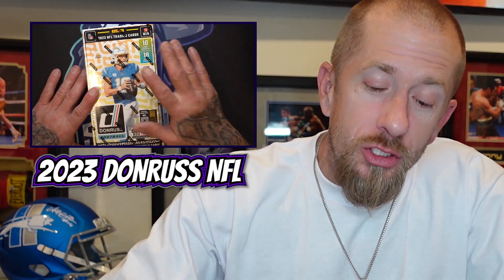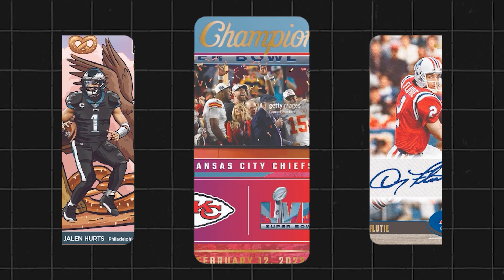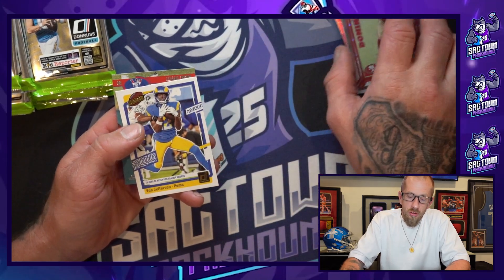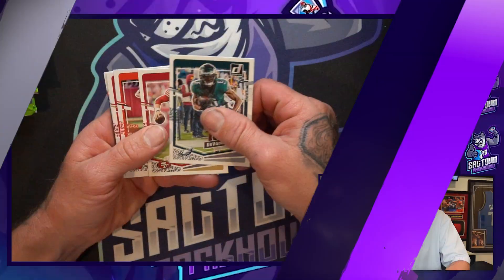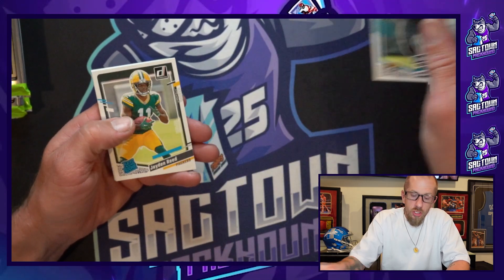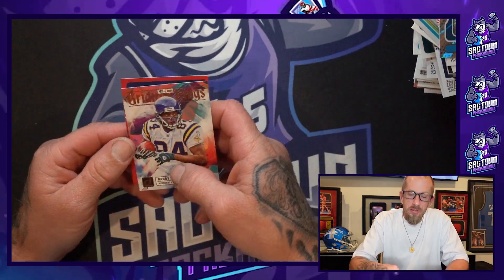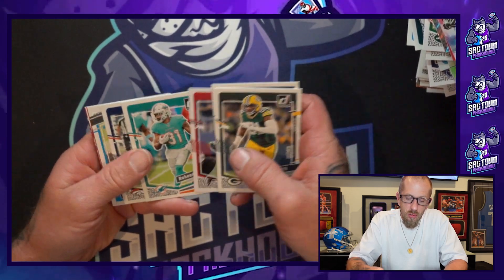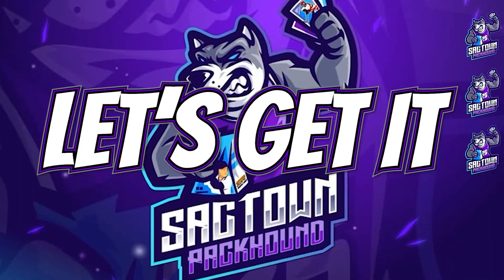2023 NFL Donruss Unboxing and Review! Were chasing Downtowns!!!!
🏈 2023 NFL Donruss Unboxing and Review! We’re Chasing Downtowns! 🔥✨

Get ready for an action-packed card break as we dive into the 2023 NFL Donruss! In this unboxing, we’re on the hunt for the ultra-rare Downtowns inserts, known for their unique designs and high value. Will we pull a Downtown or come close? Watch to find out!

About me:
My name is Terry. Im a sports fanatic, memorabilia collector, sports card collector. I am opening an online  shop for all the product you see in this video and much more from my collection I have accumulated over the past 35+ years! As a dedicated fan this is something I have always had a passion for and will continue to post my breaks and collection to share with other sports fanatics like myself.
On Ebay now! Sactownpackhound
COMING SOON! sports card and memorabilia shop!
Products you see here will be available in my shop!
If you have any request let me know!